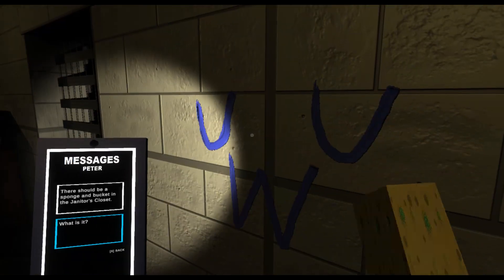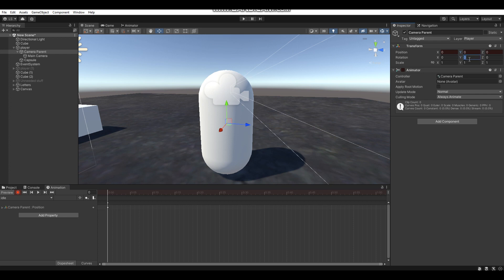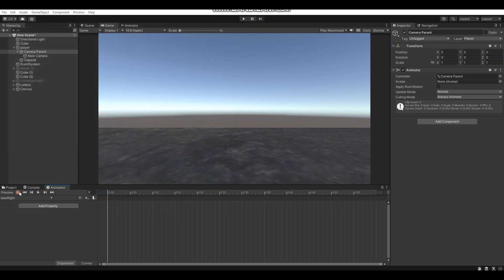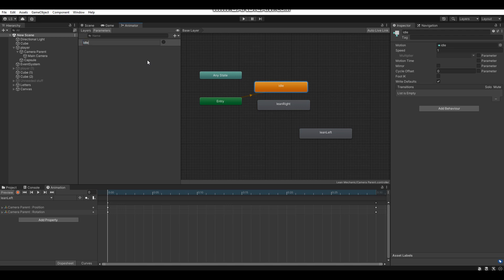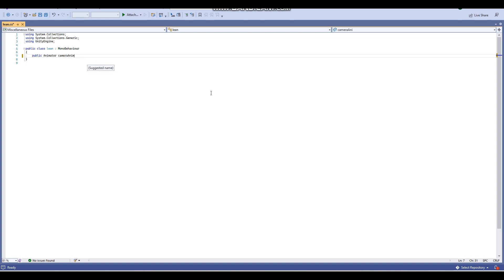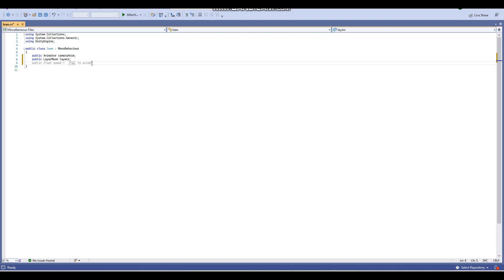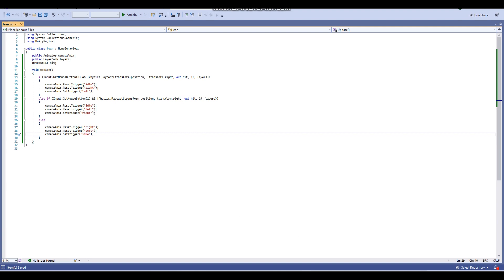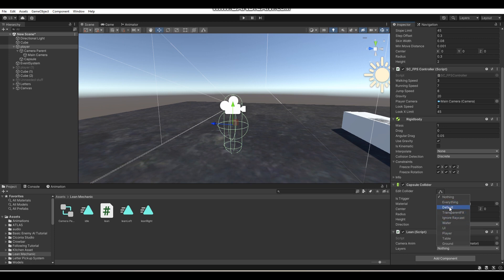How to Add a Lean Mechanic in Unity - Unity C# Tutorial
In this Unity C# tutorial, I teach you guys how to add a leaning feature into your Unity game.